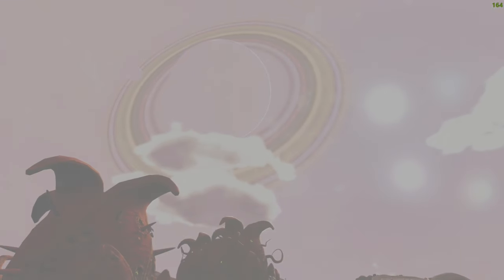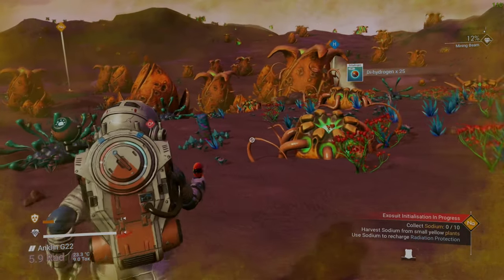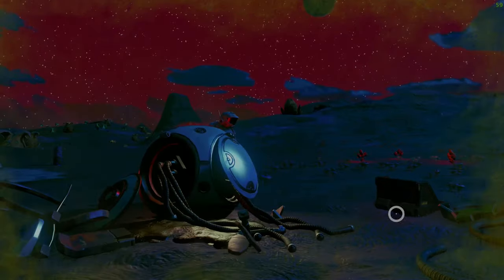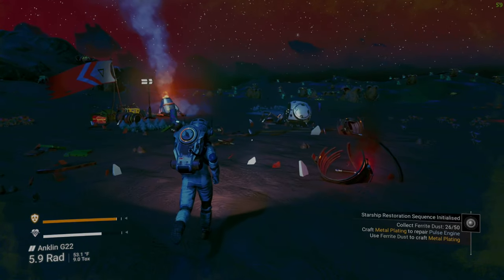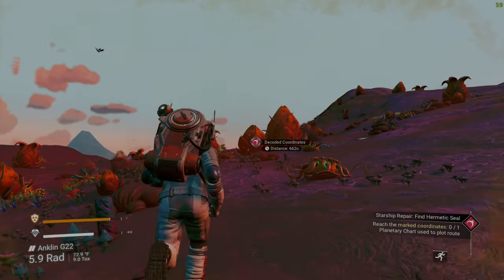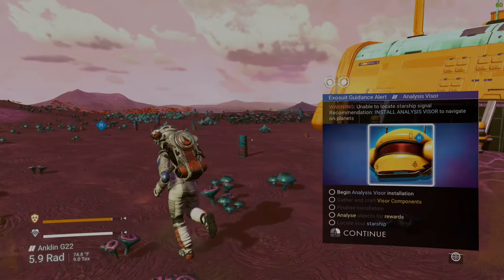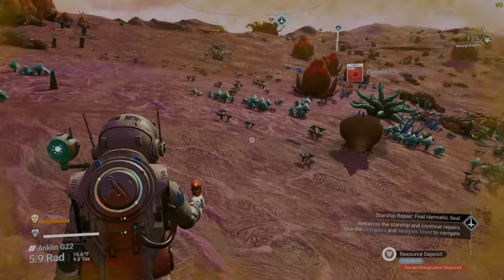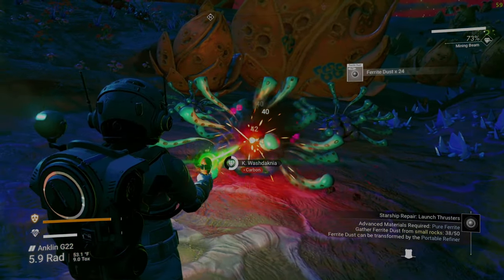NO MANS SKY TIME TO SURVIVE IN SPACE!